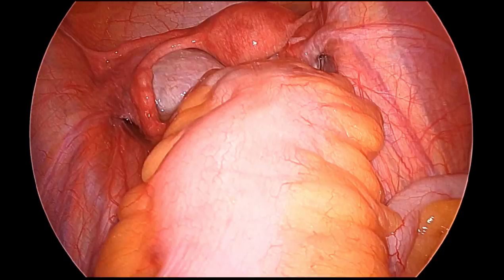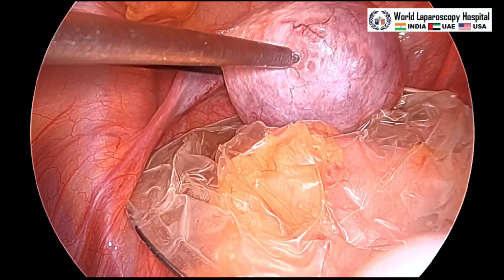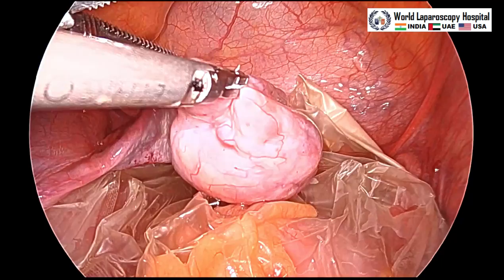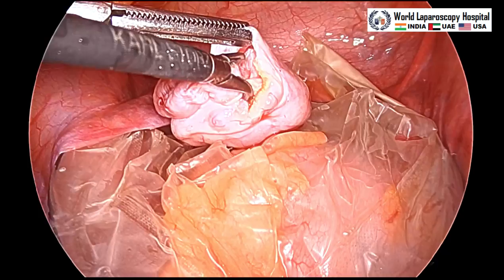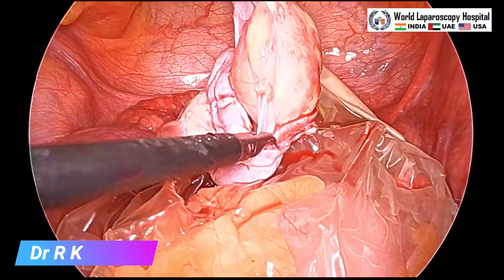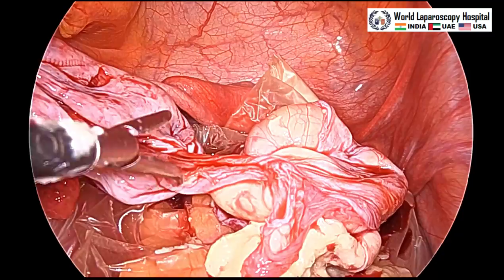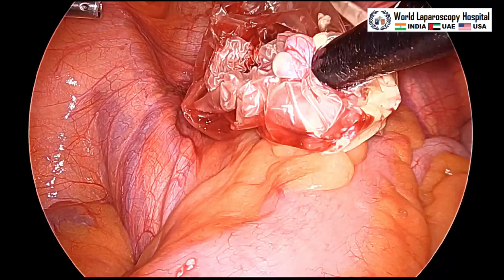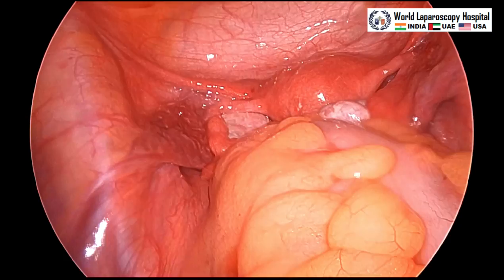Dermoid Ovarian Cystectomy by Laparoscopy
This video demonstrates Dermoid Ovarian Cystectomy by Laparoscopy performed by Dr. R.K. Mishra at World Laparoscopy Hospital.

Experienced laparoscopic surgeons should consider laparoscopy as an alternative to laparotomy in the management of ovarian dermoid cysts in selected cases.

Laparoscopy should be considered as a method of choice for the removal of ovarian dermoid cysts. It should be performed by surgeons with considerable experience in advanced laparoscopic surgery. Experienced laparoscopic surgeons should consider laparoscopy as an alternative to laparotomy in the management of ovarian dermoid cysts in selected cases. We concluded that the risk of chemical peritonitis can be minimized when undertaking the laparoscopic removal of ovarian dermoid cysts and if the peritoneal cavity is washed out thoroughly from spillage of cysts contents. In patients whose ovarian dermoid cysts ruptured, the peritoneal cavity should be drained.